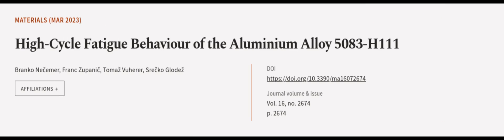High-Cycle Fatigue Behaviour of the Aluminium Alloy 5083-H111 | RTCL.TV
### Keywords ###

### Article Attribution ###
Title: High-Cycle Fatigue Behaviour of the Aluminium Alloy 5083-H111
Authors: Branko Nečemer, Franc Zupanič, Tomaž Vuherer ,and Srečko Glodež
Publisher: MDPI AG
DOI: 10.3390/ma16072674

### Video Timestamps ###
0:00:00 - Summary
0:00:59 - Title
0:01:06 - Outro
0:01:10 - End